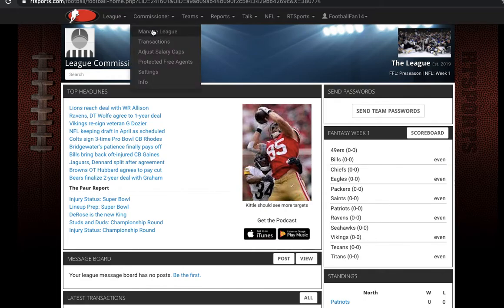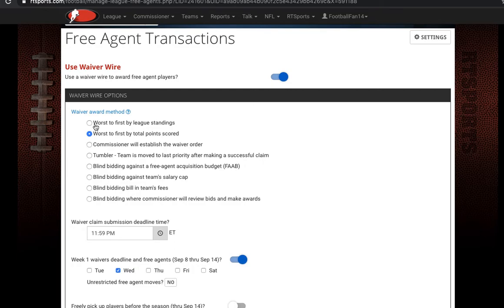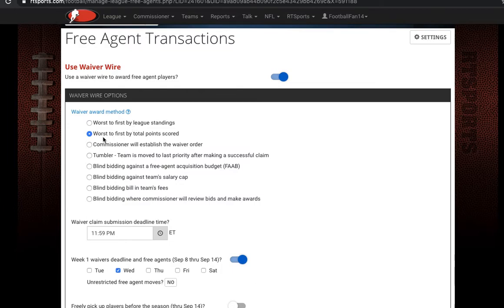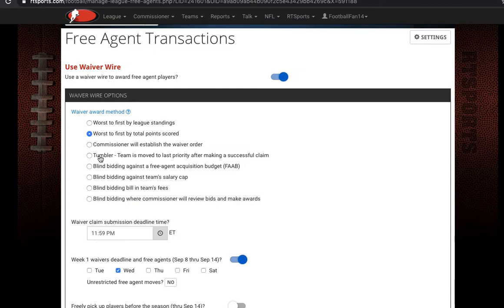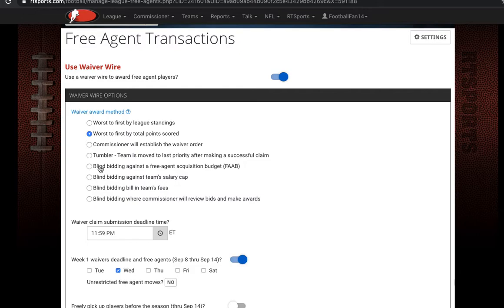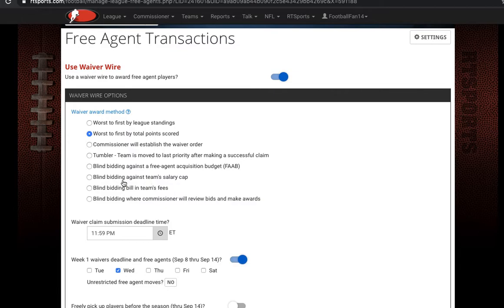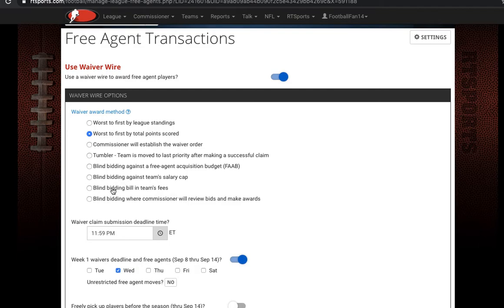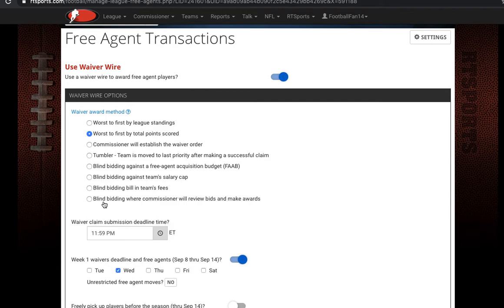Basic Waiver Wire Options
This video describes the most basic options in the waiver wire for commissioners.  There are a vast amount of options available, but these are the ones used most often.